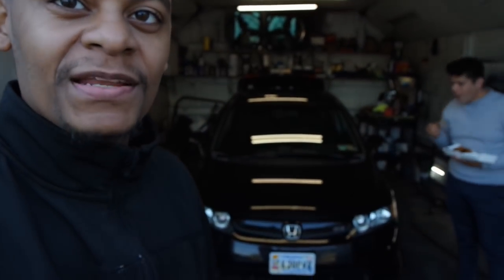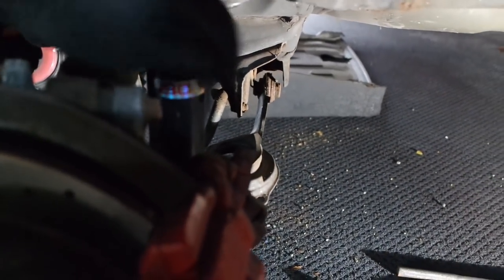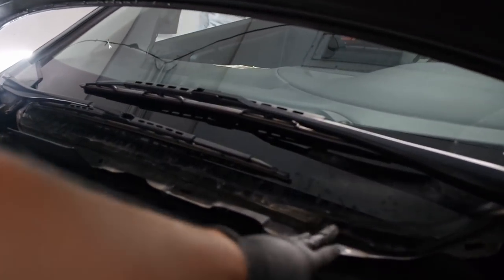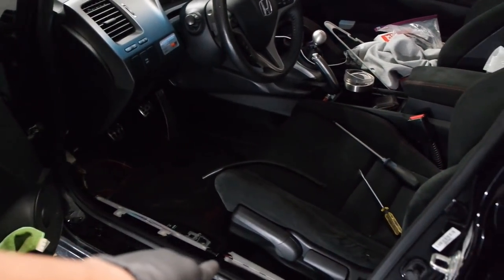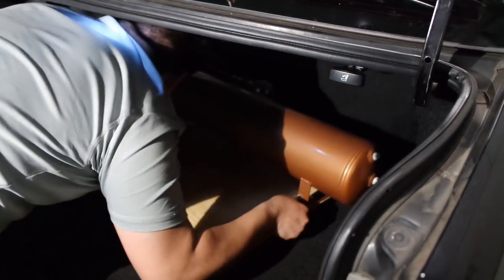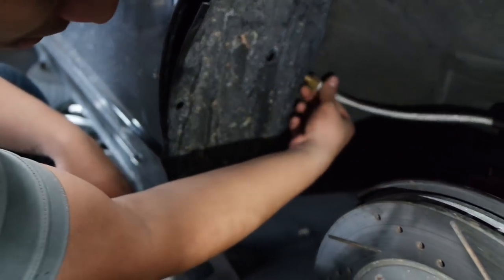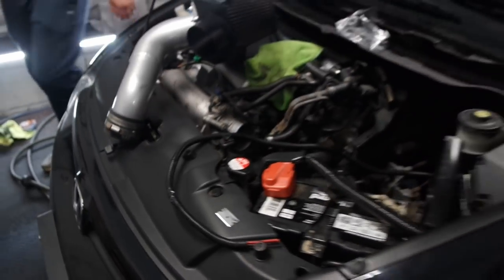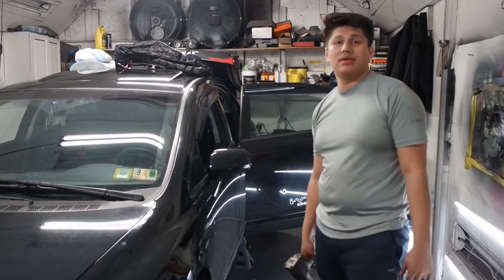Airlift v2 suspension install for bagged 8th gen 2006-2011 gen honda civic si